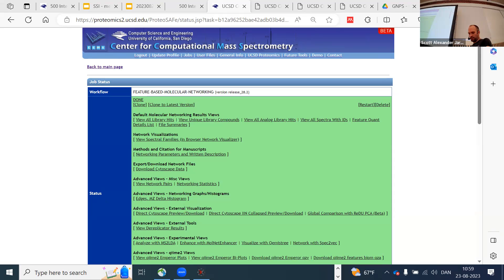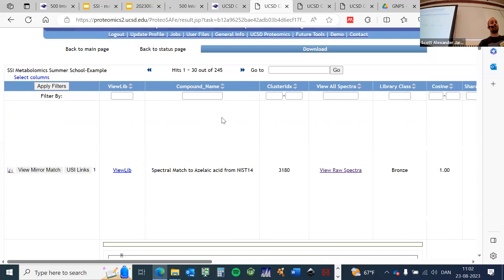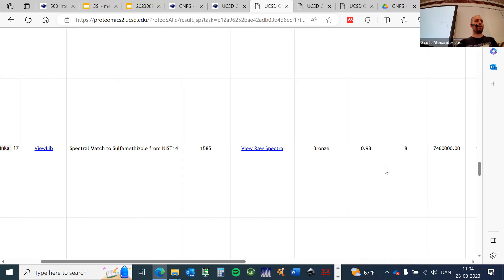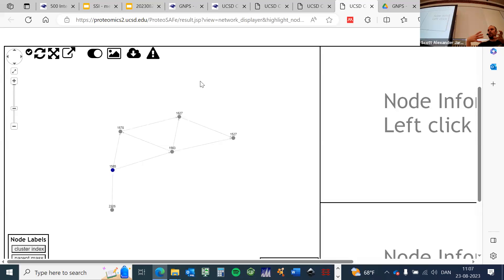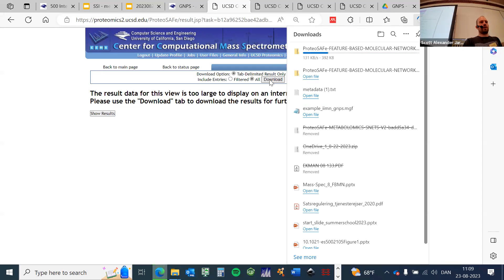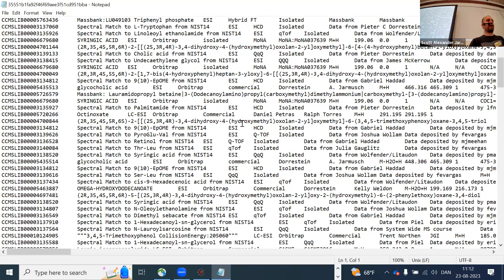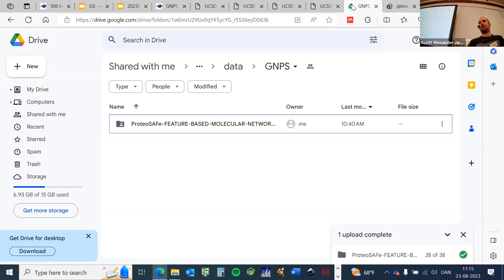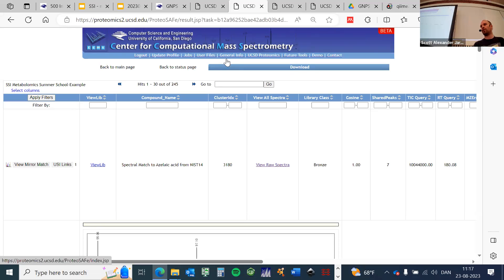NTMSS2023 Day3 S3 - Feature-based Molecular Networking in GNPS II